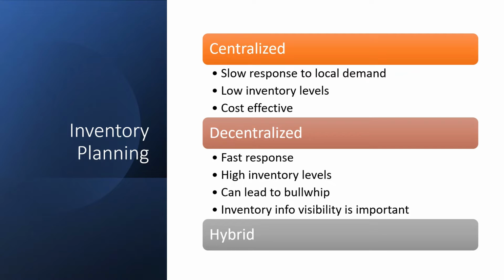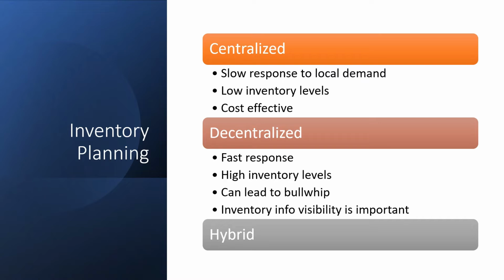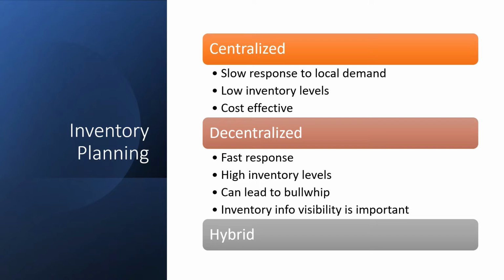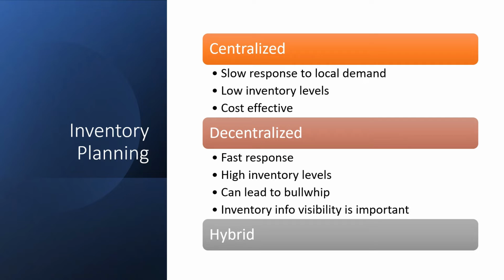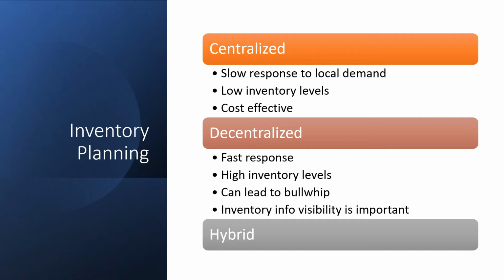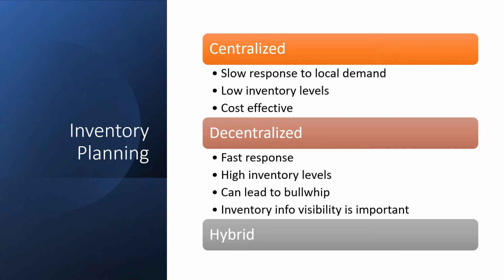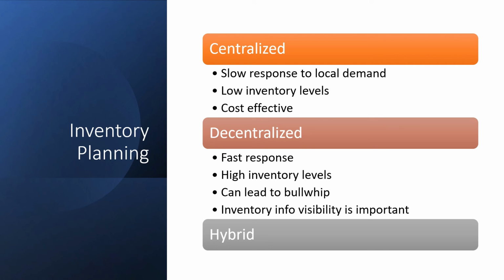Inventory Planning Strategies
what are the core Inventory Planning strategies?
what is centralized inventory planning?
what is decentralized inventory planning?
what are advantages and disadvantages of centralized and decentralized inventory planning?